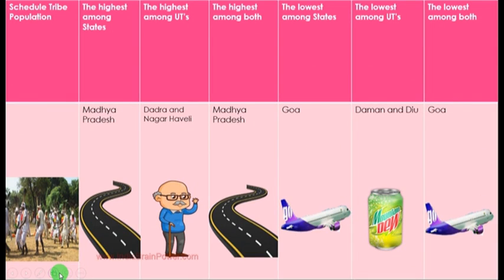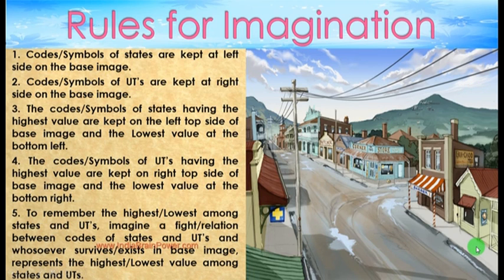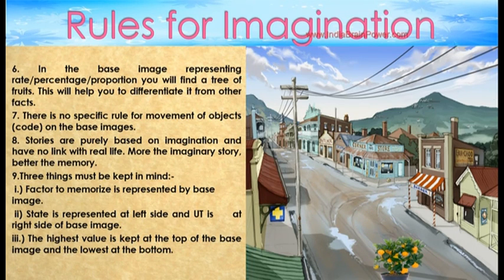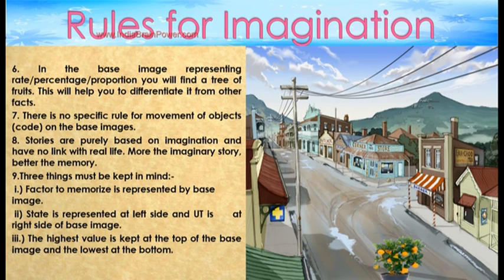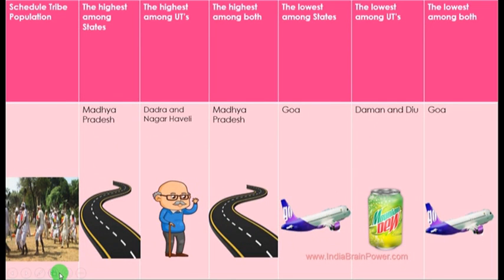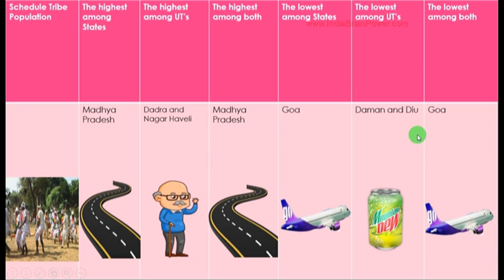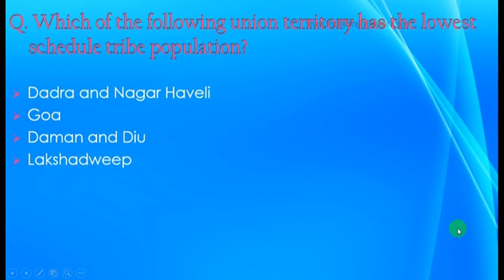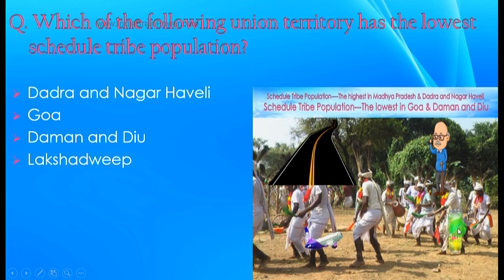Census Part- 8 With Mnemonics State/UT having highest/ lowest ST population India Brain Power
Memorizing census data is always a difficult task as it contains huge information of similar and difficult nature. In any competitive exam questions are asked from this section. This video made by India brain Power,  with mnemonics technique in animated form can help you to memorize census data in few hours.